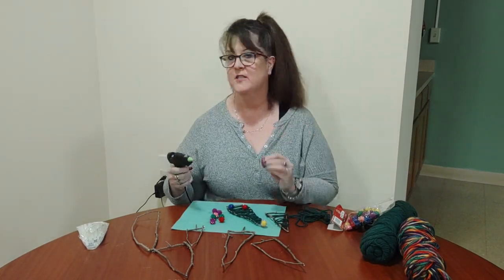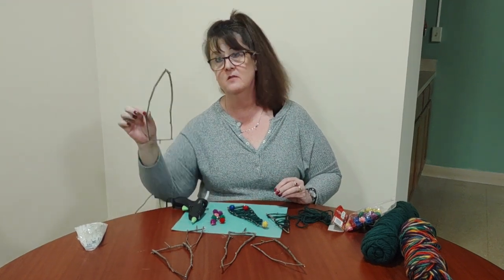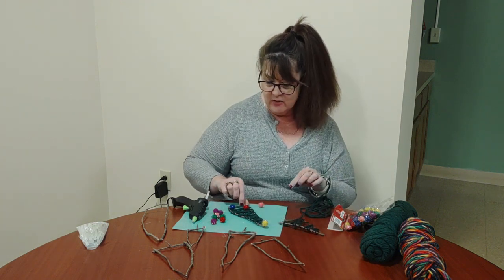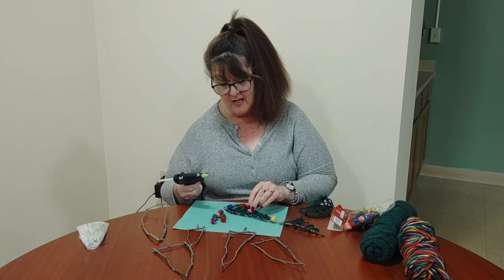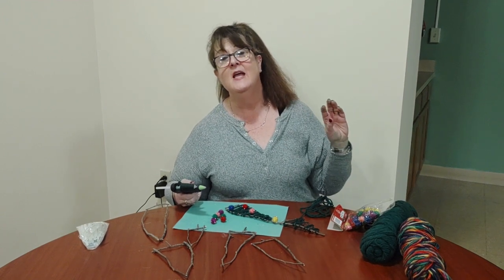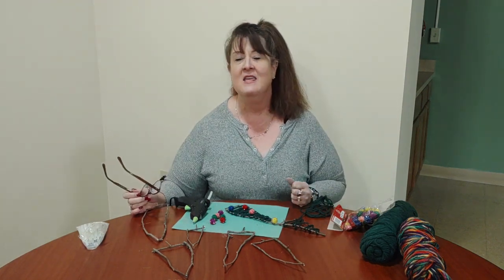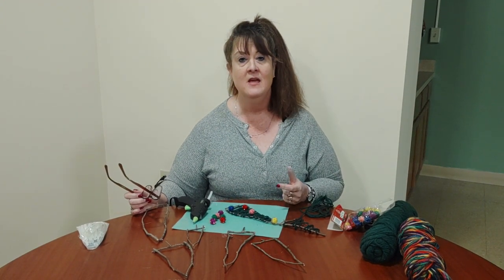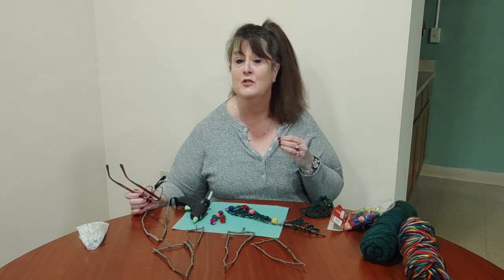Making Christmas: Children's Moment for December 12th, 2021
This week, we chat about Christmas while Miss Loretta is working on some Christmas Crafts.